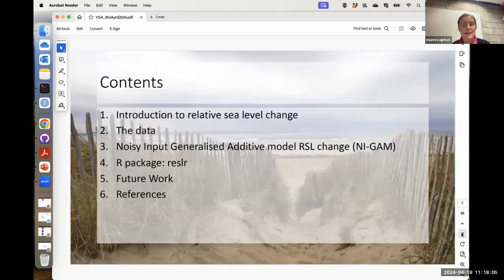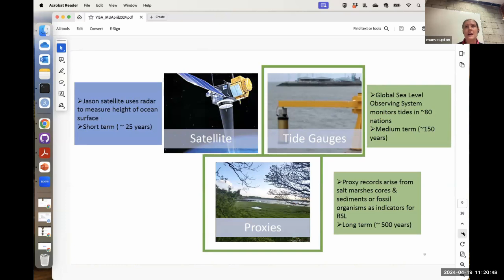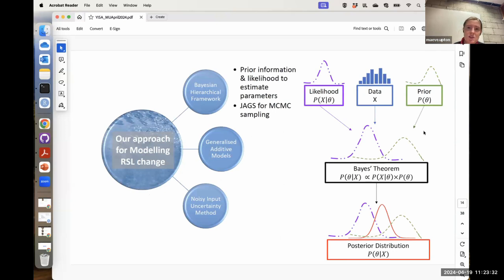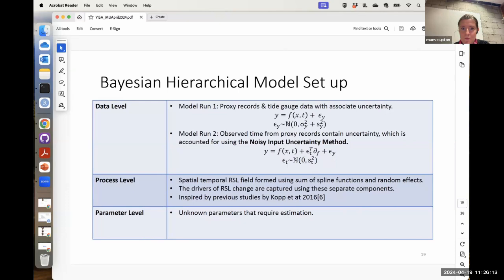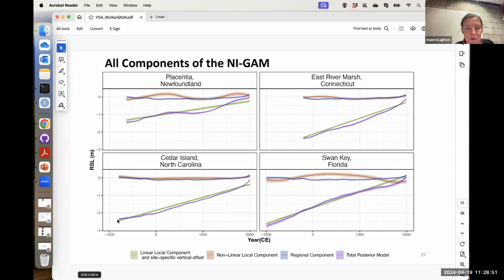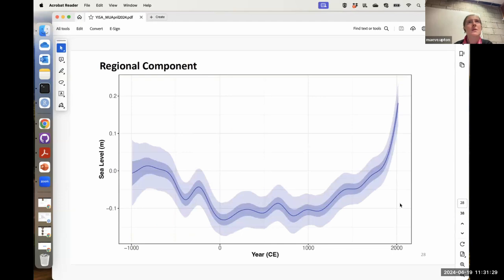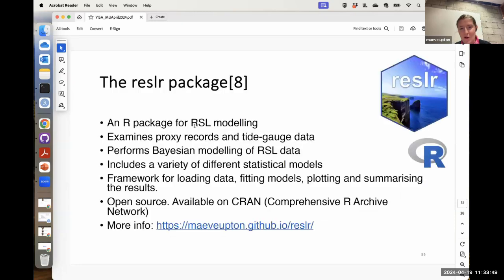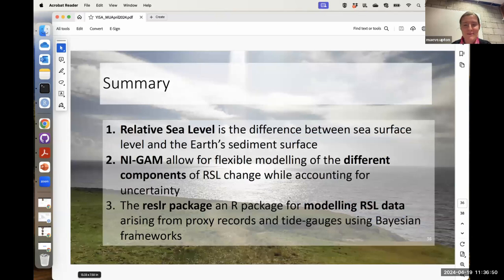Young-ISA webinar: Bayesian generalised additive models for quantifying sea-level change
The Young-ISA webinar on Bayesian Statistics in association with the Bernoulli Society took place on April 19th, 2024. Here, Dr Maeve Upton, Postdoctoral researcher in Statistical Modelling at the University of Limerick, speaks on: Bayesian generalised additive models for quantifying sea-level change.